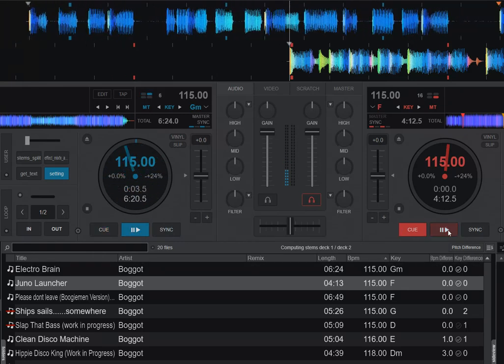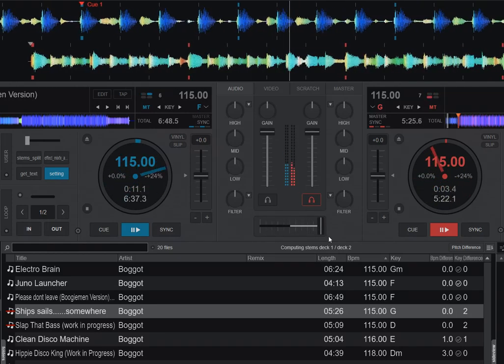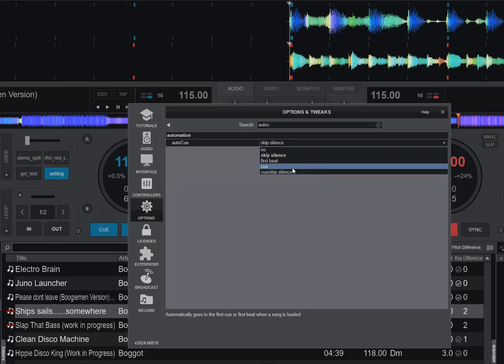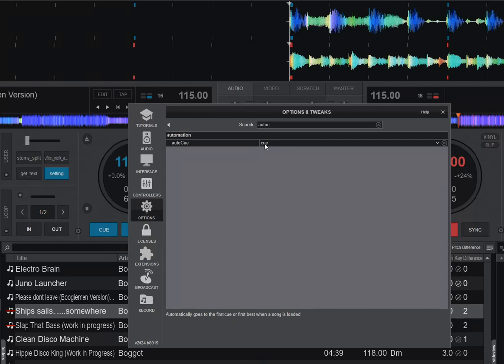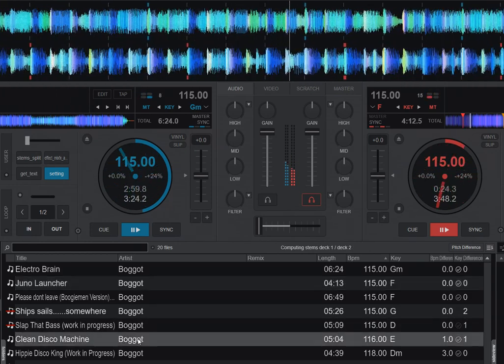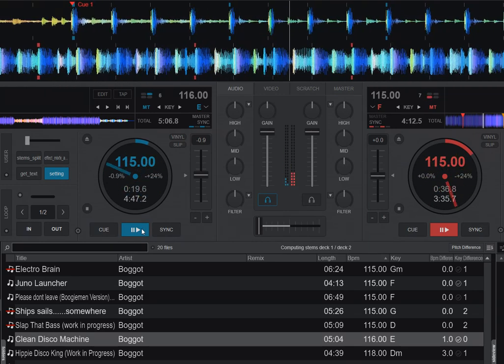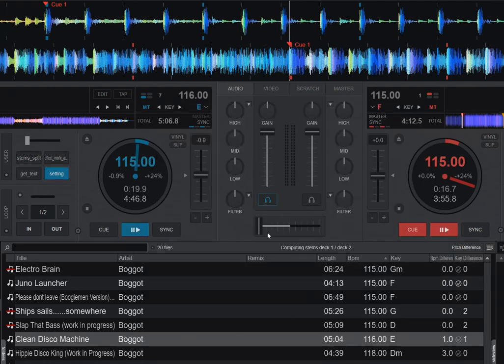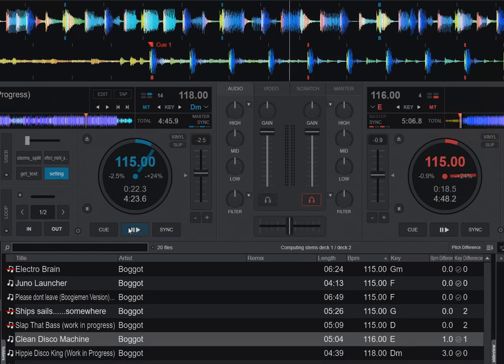Quick n' Dirty: keepPlayStatusOnLoad works with autoCue in VDJ2024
A quick video showing that stating with VDJ2024, the keepPlayStatusOnLoad feature has been changed/fixed, so that it respects the autoCue setting